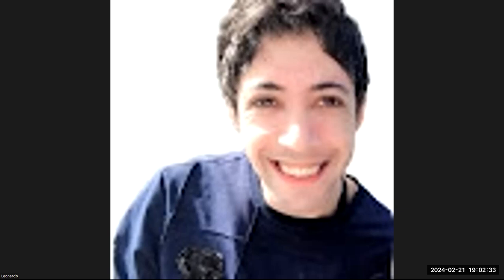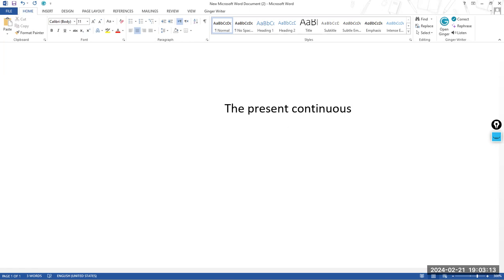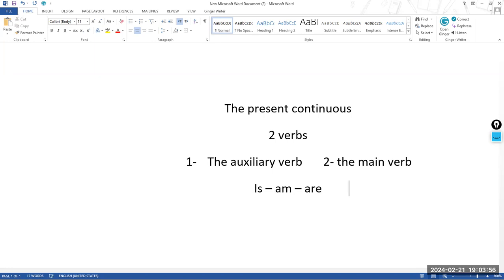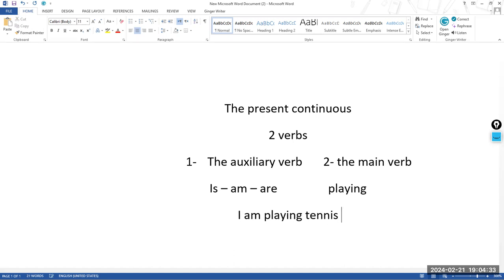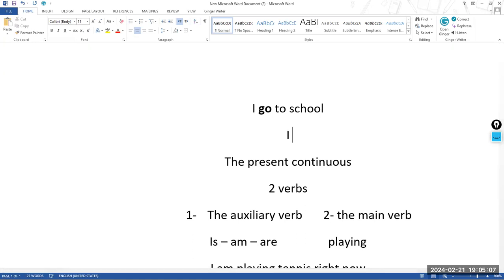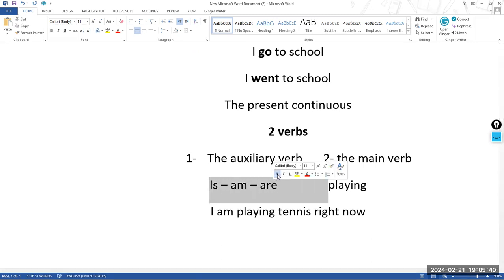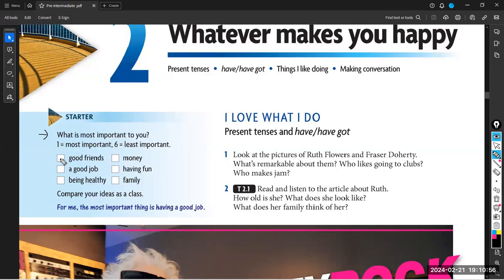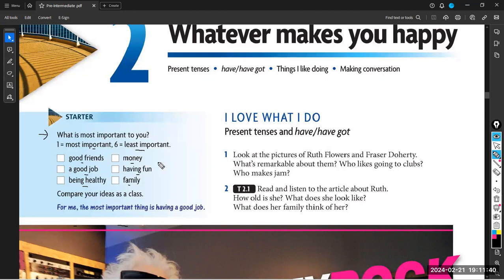Level 3 Lecture#2 Part 1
Level 3. General English. British Curriculum